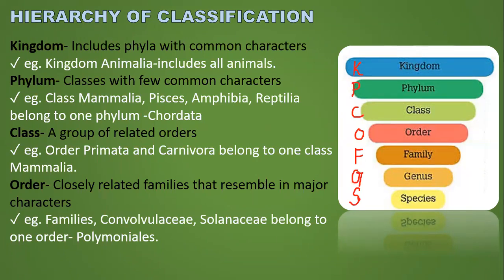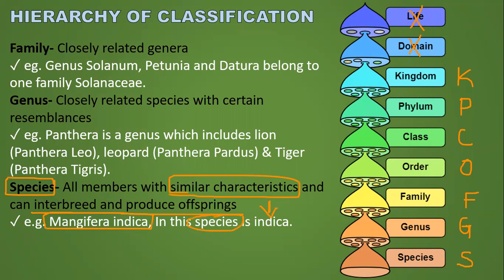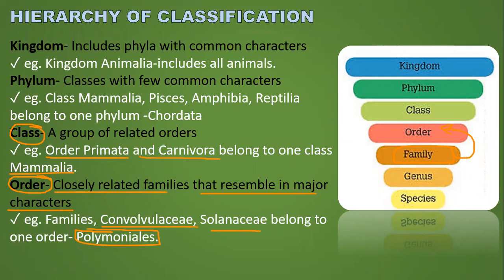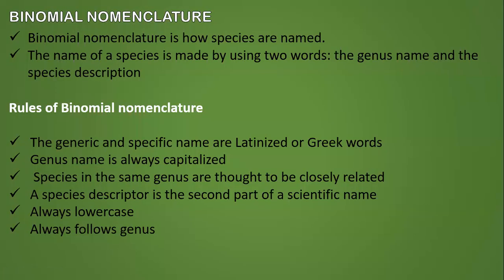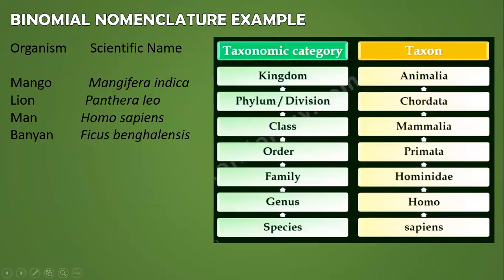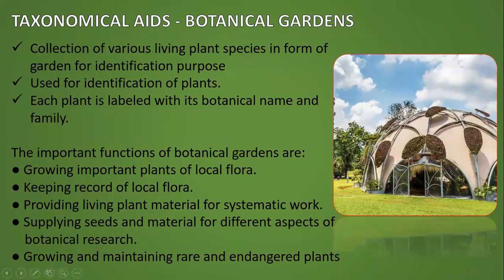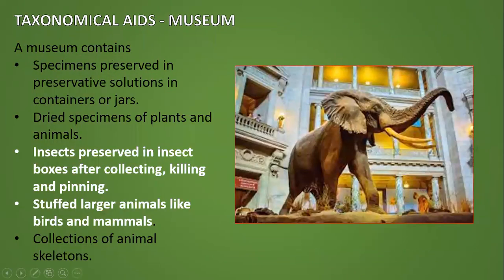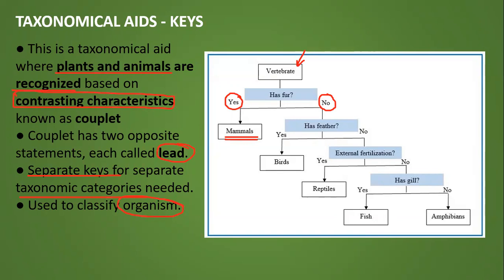The Living World | One - Shot | Part : II | Term - I | Target 360 Biology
The Living World | Growth | Reproduction | Consciousness | Metabolism | Cellular Organisation | What is Living | Diversity in Living World | Taxonomy | Systematics | Taxonomic Categories | Taxonomic Hierarchy | Taxonomical Aids

➡➡This channel aids you in scoring 360 marks in Biology for NEET as well as for your Board Preparations.